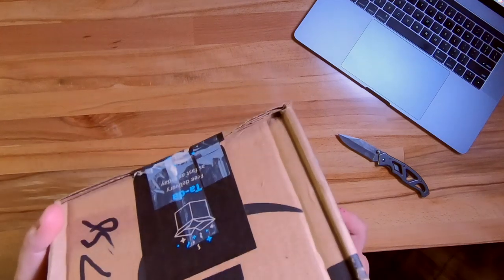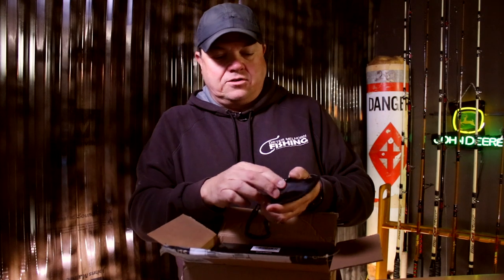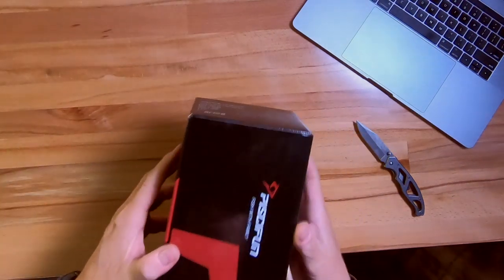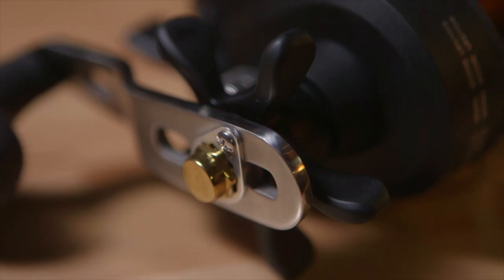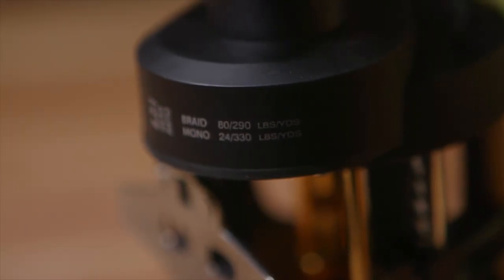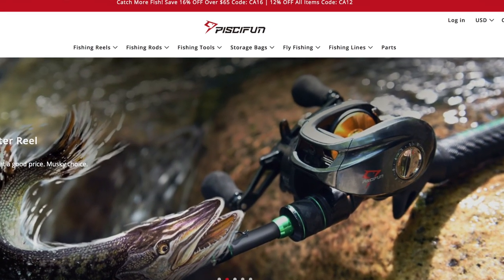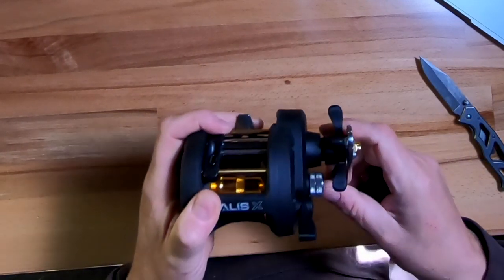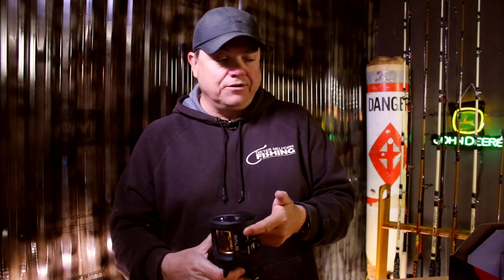A Better Catfish Reel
If you fish for catfish you will need a rod and you will need a catfish reel.  Picking the best catfish reel is challenging and size and price all come into play.  Catfishing reels come in various sizes and styles, with both spinning reels and bait casting reels being the popular.

In this video I reveal the Piscifun Salis X 3000 series bait casting reel that was sent to me.  The reel has tremendous line capacity and an amazing amount of drag.  If you are looking for a new catfish reel, this is one to consider.  Piscifun reels come in a variety of sizes, and this Piscifun baitcasting reel is probably the closest to what most catfish anglers use.